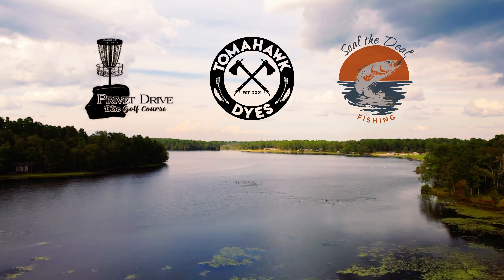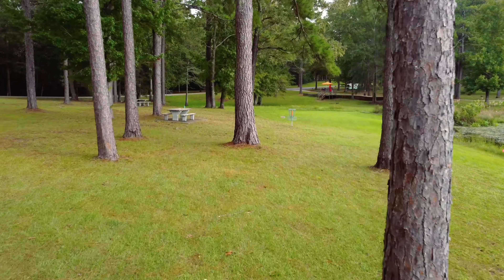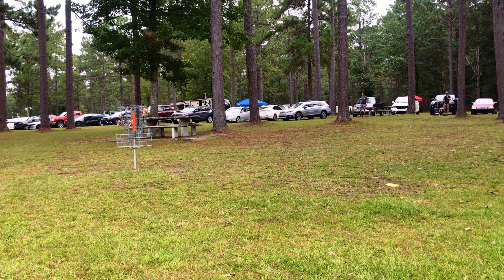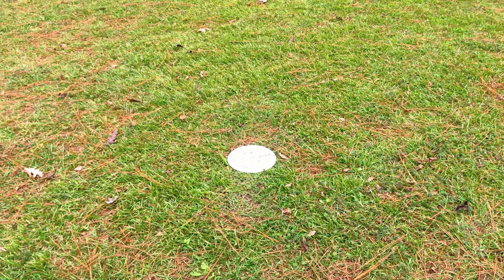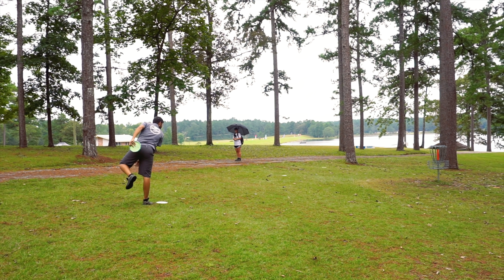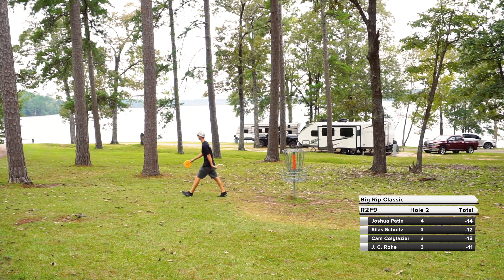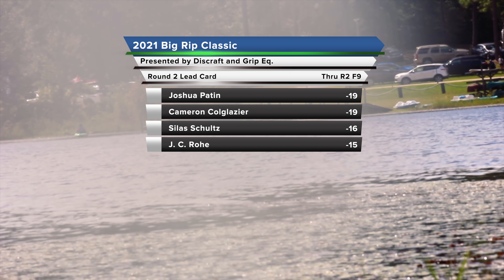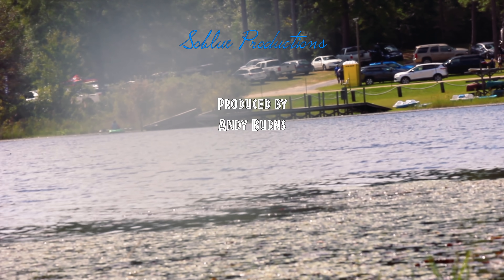2021 Big Rip Classic | R2F9 | Patin, Schultz, Colglazier, Rohe | Soblue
2021 Big Rip Classic presented by Discraft and Grip Eq. This PDGA A-Tier tournament takes place in Lumberton, MS at the Little Black Creek Campground.

Round 2 Lead Card:
Joshua Patin
Silas Schultz
Cameron Colglazier
J. C. Rohe

Course: Eagle's Nest